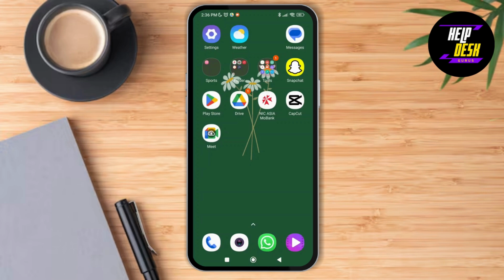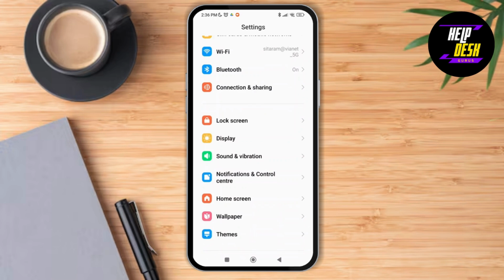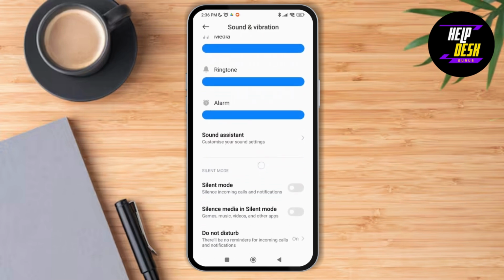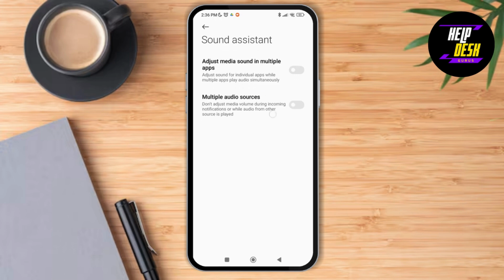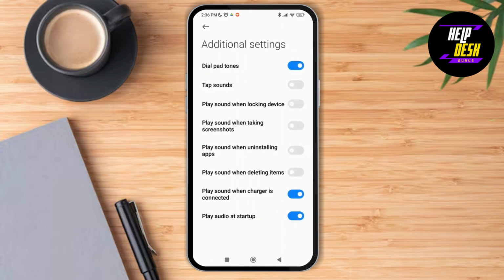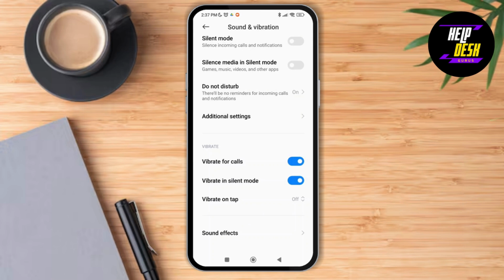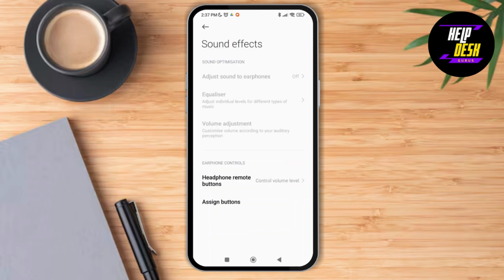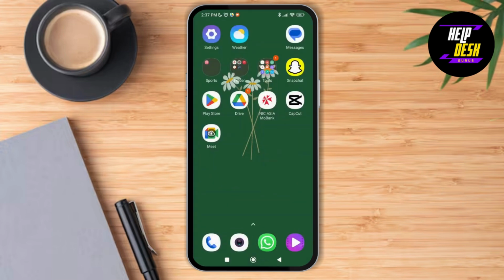How to Fix System sound disabled in Android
Welcome to our guide on "How to Fix System Sound Disabled in Android"! If you're experiencing issues with your system sound not working on your Android device, this video is for you. We'll walk you through step-by-step methods to troubleshoot and fix the problem of system sounds being disabled on your Android phone or tablet. Whether it's your ringtone, notification sounds, or media audio, we've got you covered with simple solutions that will restore your audio settings and improve your Android experience.

In this video, you'll learn:

How to restore sound on Android phone
Troubleshooting system sound issues on Android
Fixing ringtone and notification sound problems
Step-by-step guide to enable system sound on Android